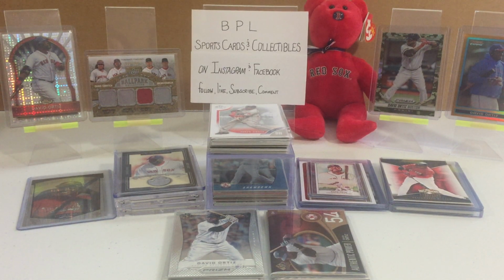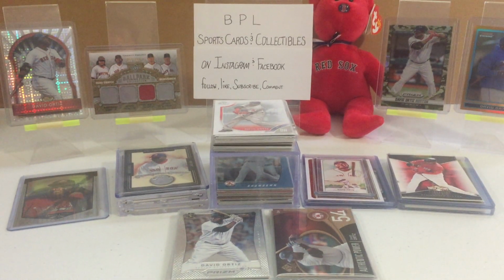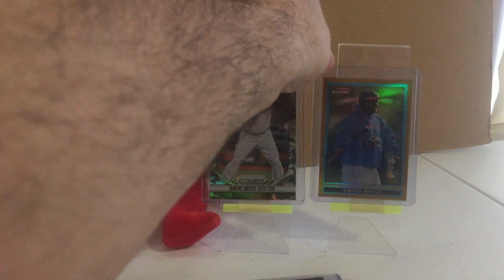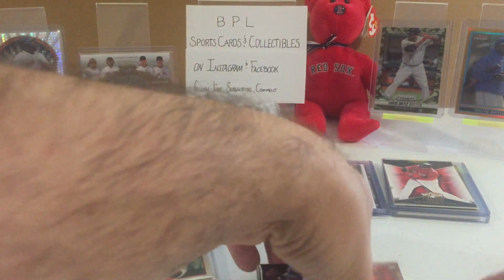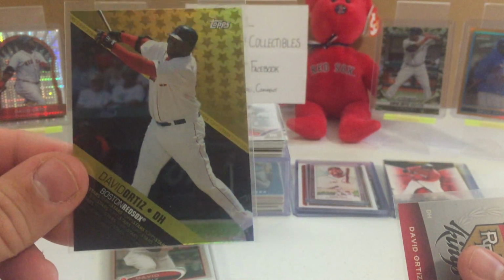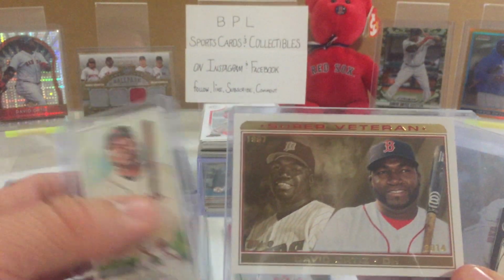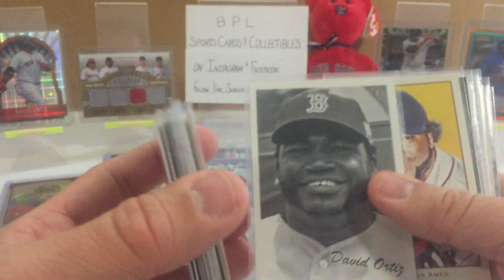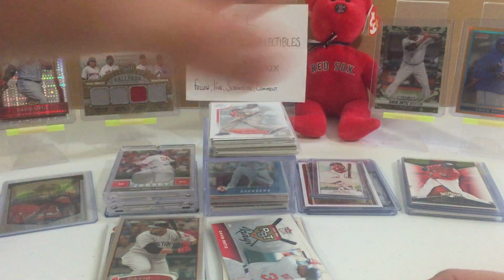PC DAVID ORTIZ COLLECTION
Hey everybody, in this episode of TitleTown, we spotlight the greatest Designated Hitter of all time!! “Big Papi” David Ortiz is the most clutch hitter to step into the batters box. We go through some of my favorite cards, inserts, #’ds , and Game Used material.